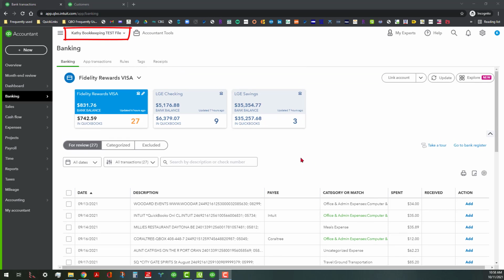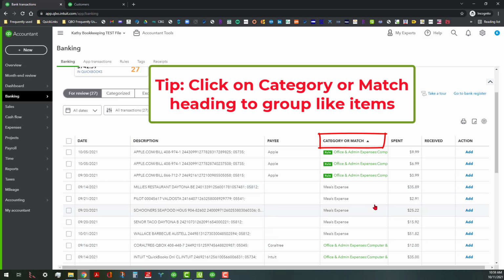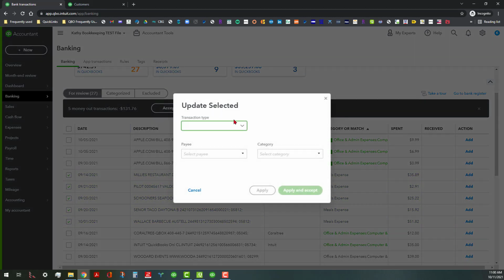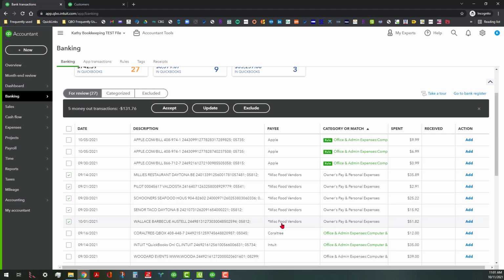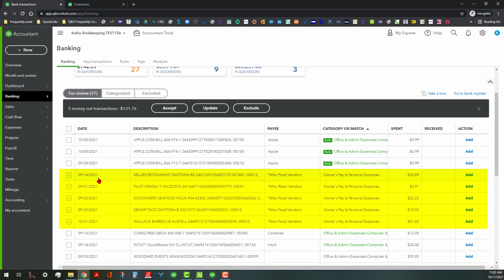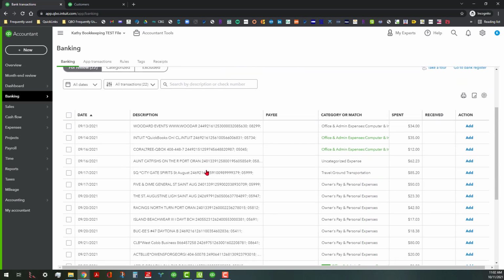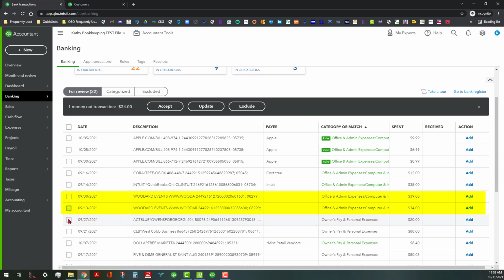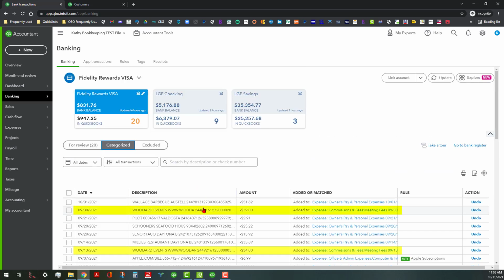QuickBooks Online Bank Feeds Tutorial - Tools to help YOU Improve Efficiency (Part 1)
This video is the first in a series showcasing certain tools in the QuickBooks Online￼ bank feeds to help you improve efficiency when working in the banking center. The focus for today's demo centers on using batch action tools to work with coding and assigning payees to several transactions at once, along with mentioning a couple of really good tips to help you as you are working with transactions in bulk.